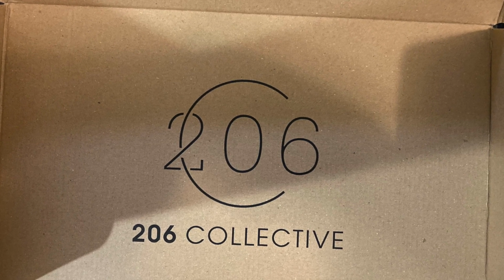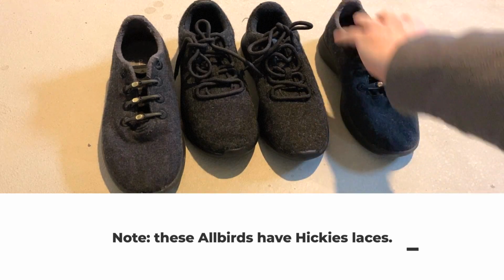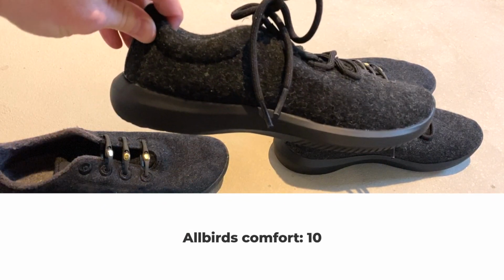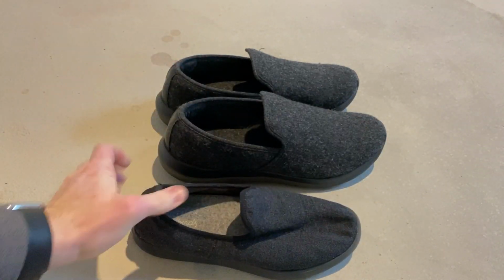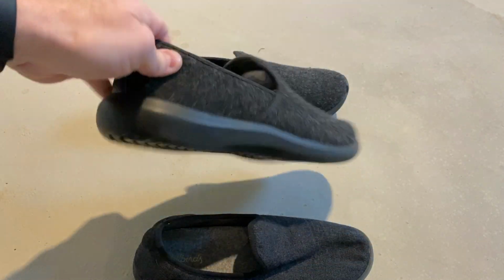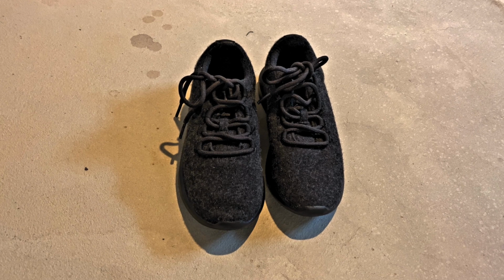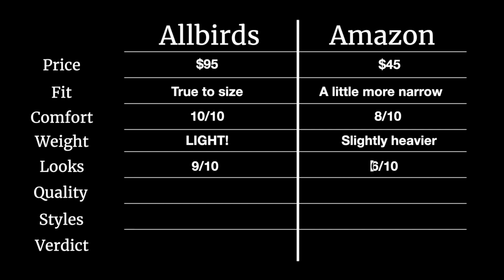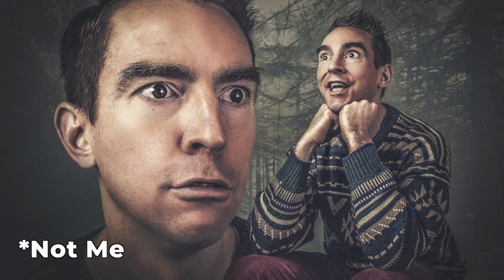Amazon Allbirds Knockoffs Review - Are they worth it?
If you've watched any of our videos, you know that we love Allbirds However, Amazon recently came under fire for blatantly copying Allbirds and created an Amazon Allbirds Knockoff. Well, is it any good? Watch our Amazon Allbirds Knockoff Review to find out!

First things, first: the Amazon Allbird Knockoffs are actually called the Wool 206 Collection. Ironically, you can find them on Amazon by searching for "Amazon Allbirds."

The shoes, available in a Runner and Lounger Style, kinda-sorta look like Allbirds if you look quickly. On a more throughout review, you'll see that they are very different in two ways:
1. The Amazon Allbird Knockoffs just look clunky and not as streamlined
2. The Amazon Allbird Knockoffs are not nearly as high quality as Allbirds.

They are still very comfortable, don't get us wrong, but watch our review to see our final verdict on the Amazon 206 Collection.

Read the full Amazon 206 Collection / Amazon Allbirds Knockoff Review